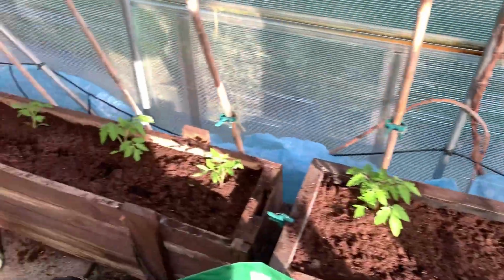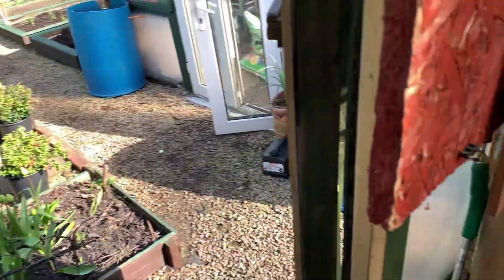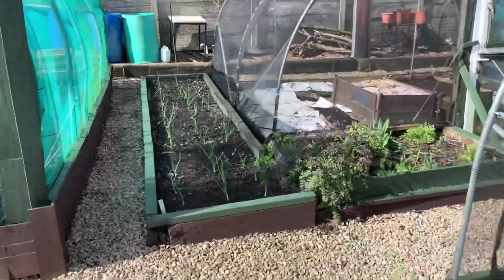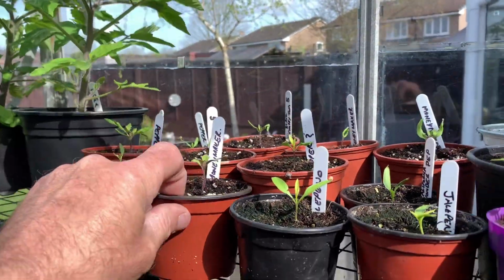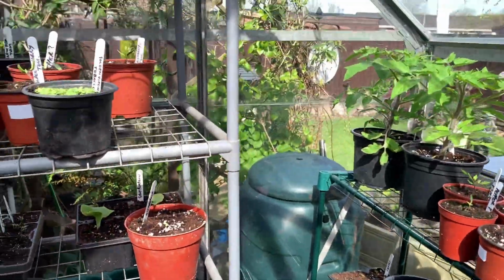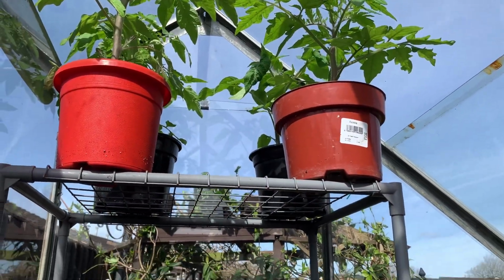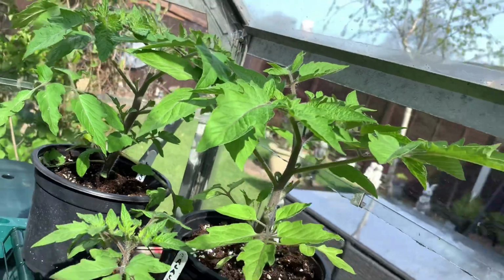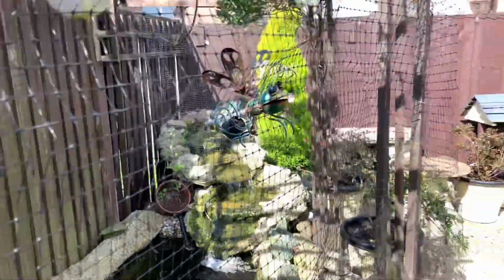Readying the plots for the garden comp 🎨😎